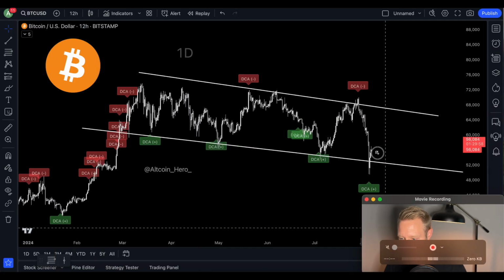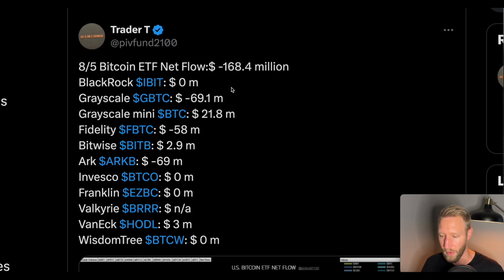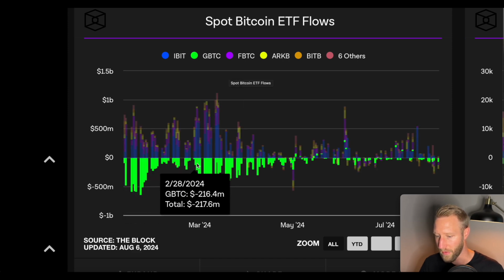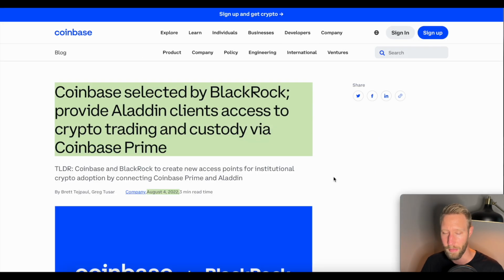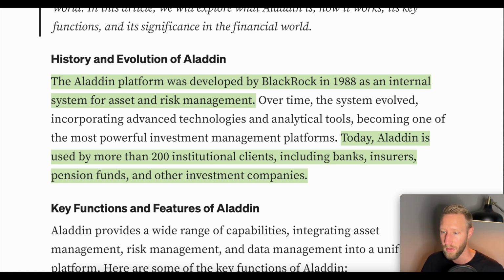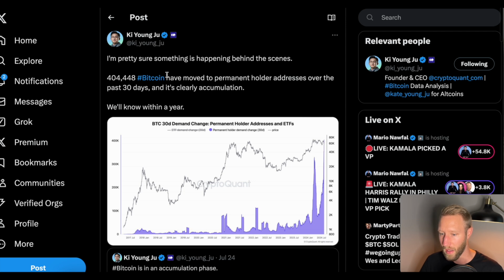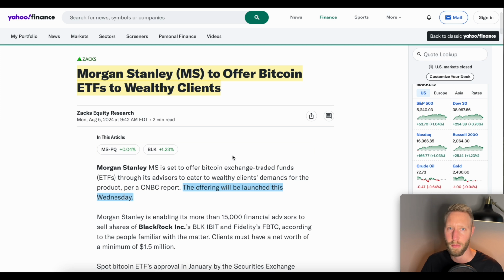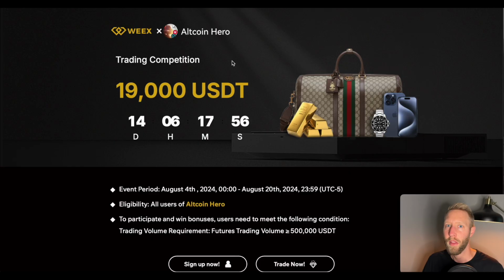BLACKROCK BITCOIN BOMBSHELL! THEY JUST DID THE UNTHINKABLE!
Trading platforms:
WEEX: Earn up to $19,000 by signing up on WEEX. No KYC Required - Simple email registration

I am not a financial advisor and nothing I say should be taken as legal, tax or investing advice. All opinions expressed by Financial Success are solely my own opinion and should not be treated as a specific inducement to make a particular investment. My opinions are based on information I consider reliable, but does not warrant completeness or accuracy.